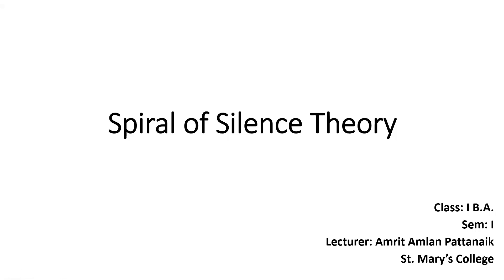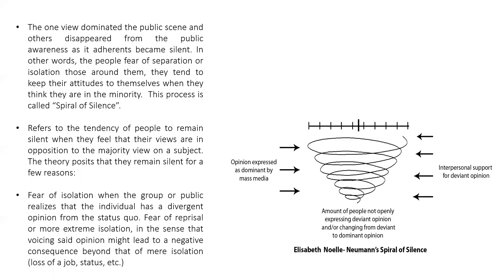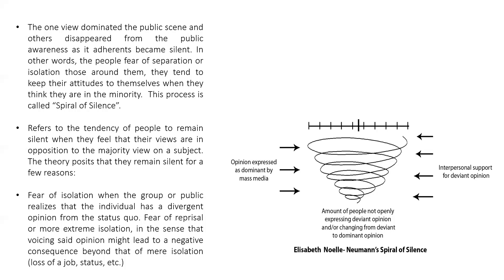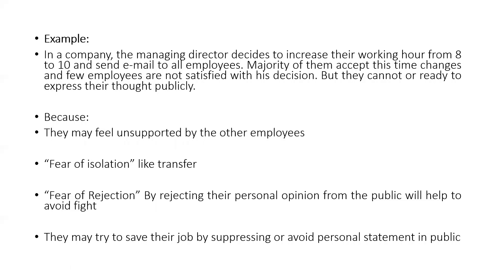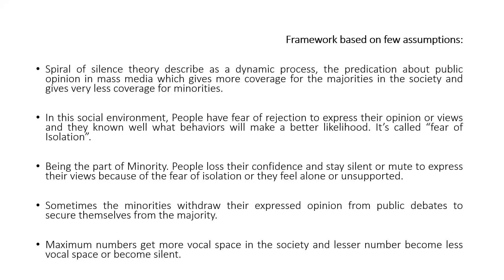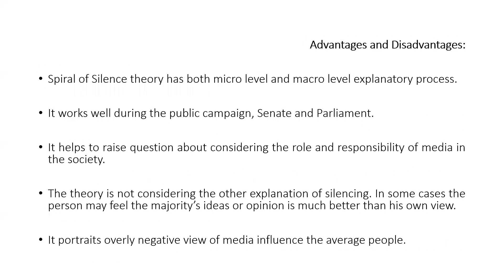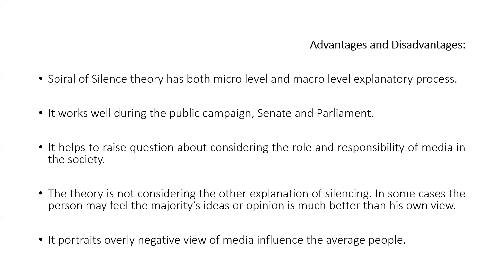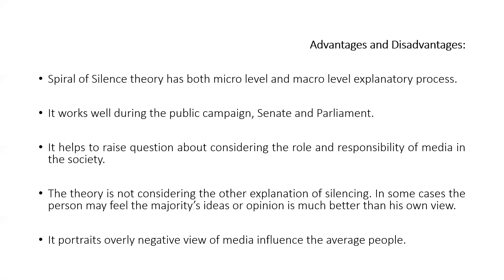ICJ_Lecture 13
Spiral of Silence Theory for the I B.A. Mass Communication class.